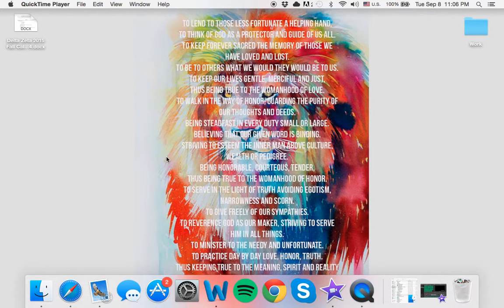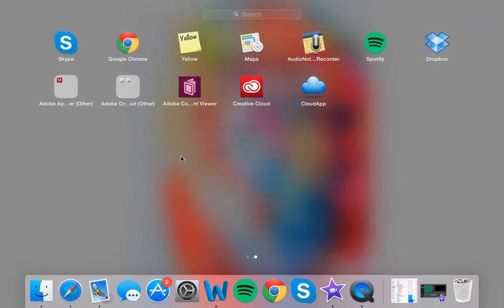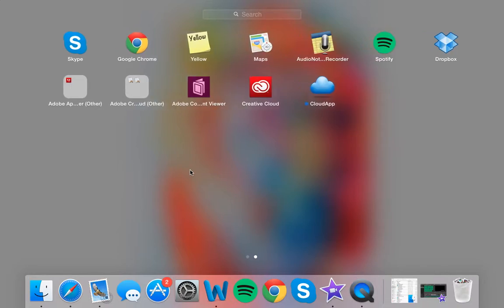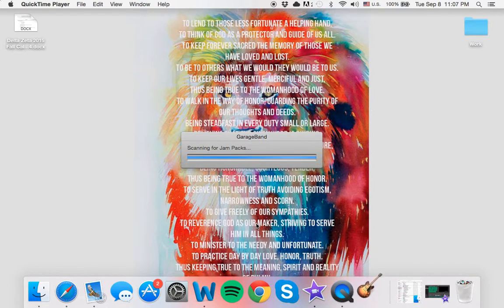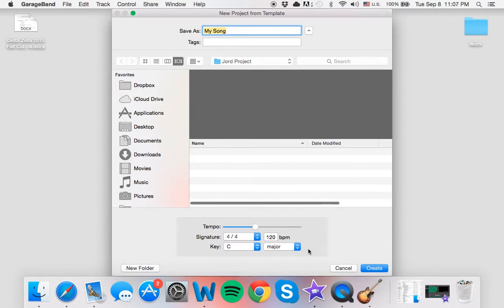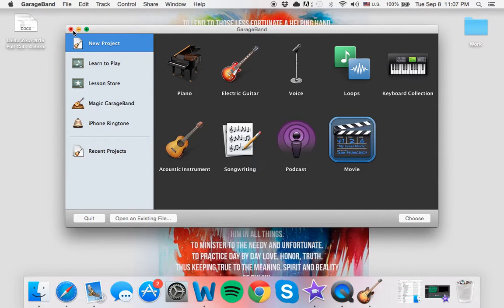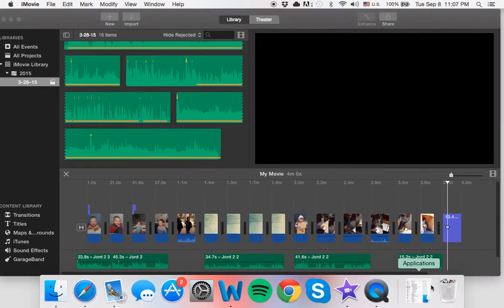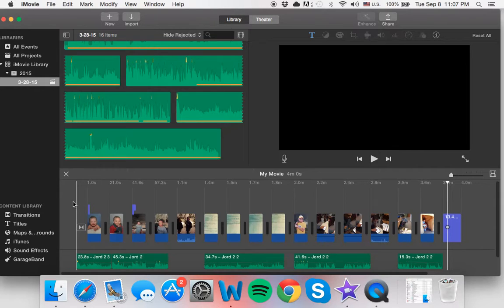E Media Project 1